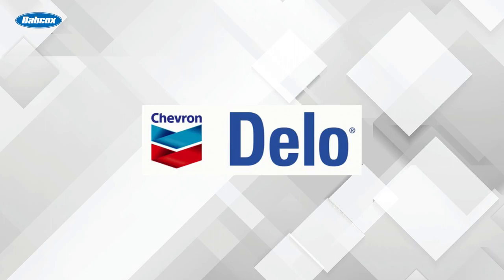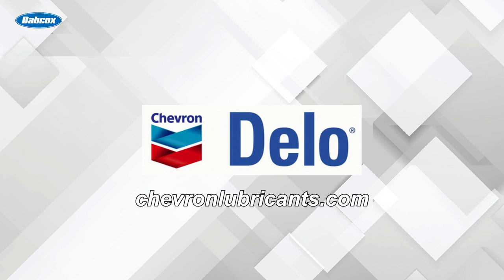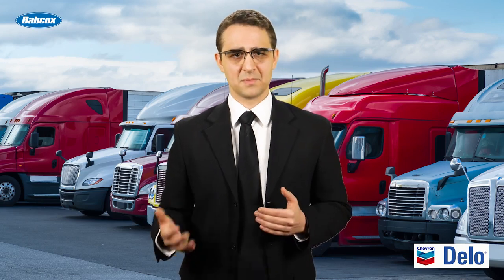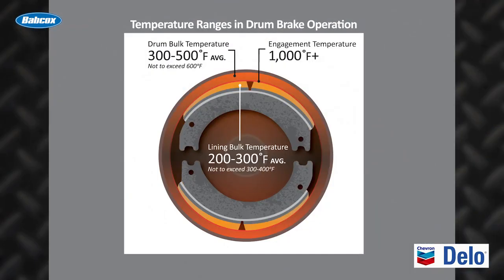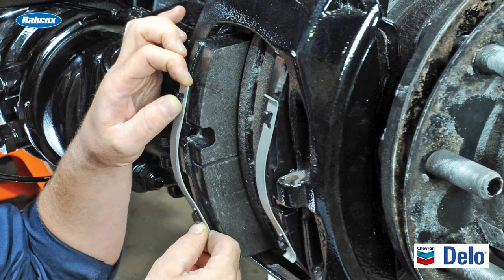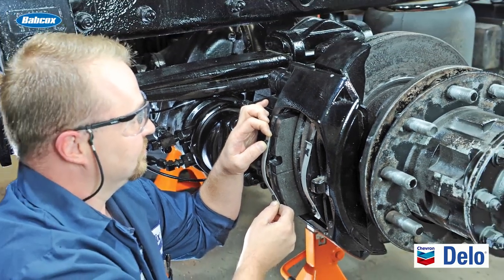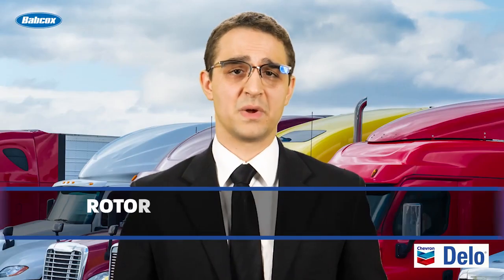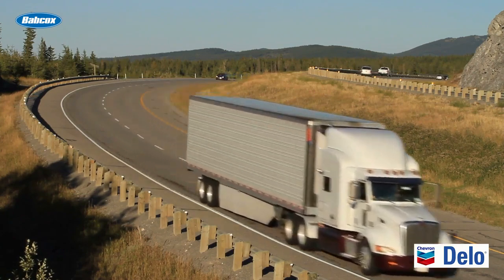Truck brake fade and what you can do about it | FE On The Road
Many truck drivers have experienced brake fade. Technically, brake fade happens when “the condition in which the thermal capacity of the braking system has been exceeded and the system operates at reduced effectiveness.” More simply, it’s pushing the brake pedal and not having things go the way you expect.

So, why does this happen, and what can you do about it?